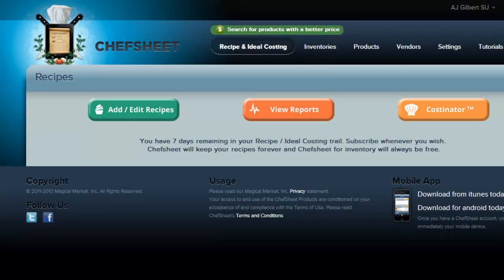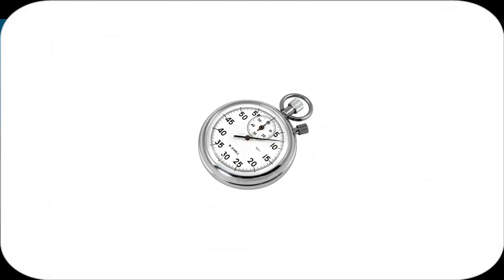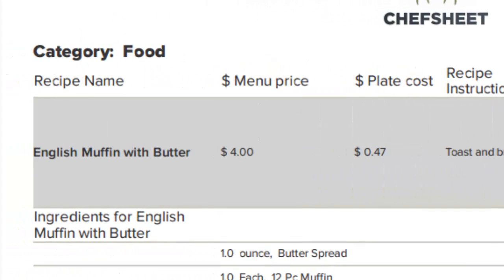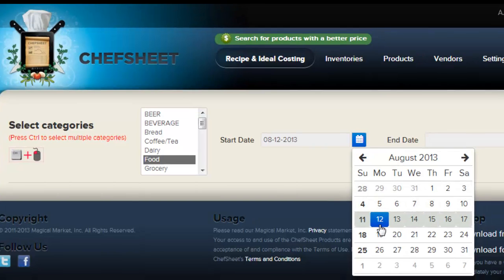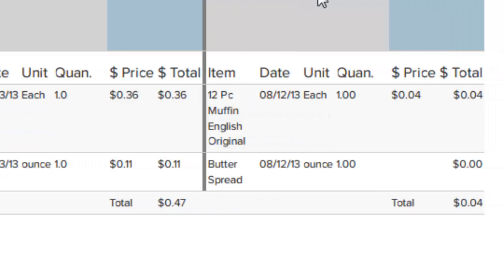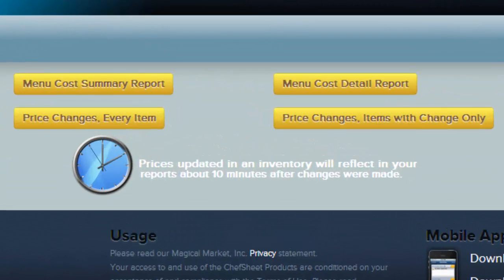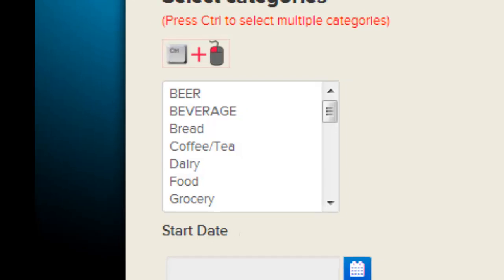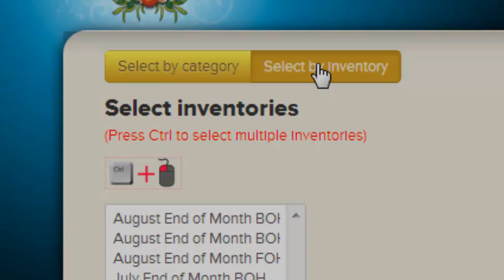Tutorial #7 Recipe and Ideal Costing Reports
How to use Chefsheet to monitor changes in your plate costs and all of the items you buy